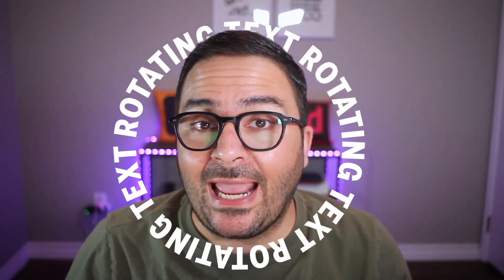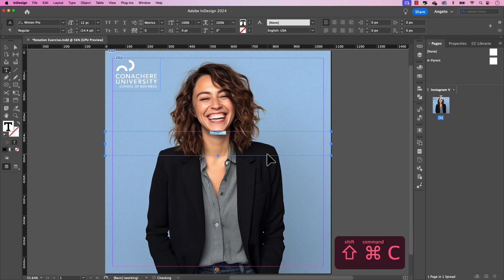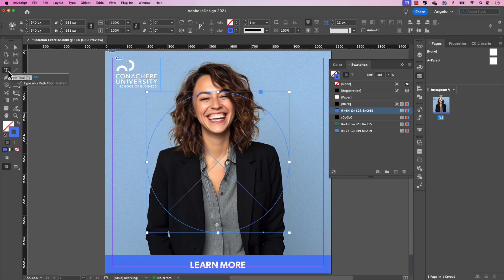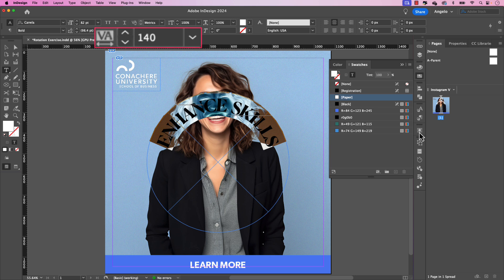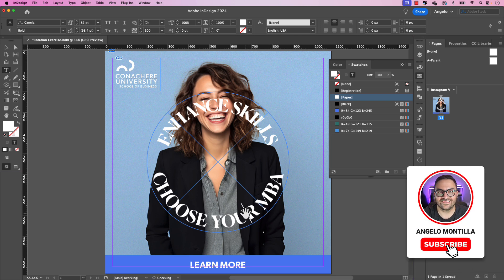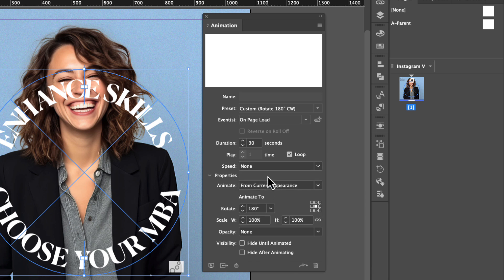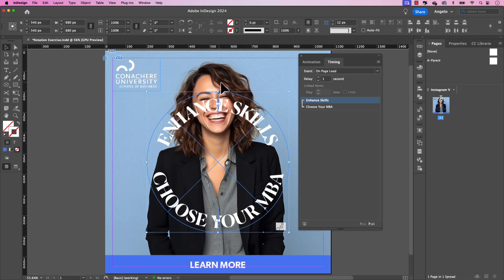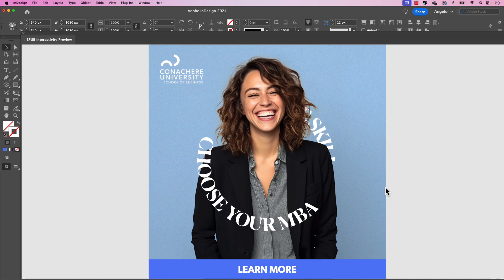Learn how to create animated rotating text in Adobe InDesign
Follow along in this video and learn how to apply rotate animation to text in Adobe InDesign.

Topics covered in this tutorial include:
✶ Using the Type on a Path Tool
✶ Working with the Object Layer Options feature
✶ Applying rotation animation to the text